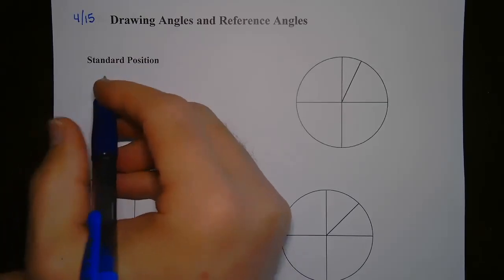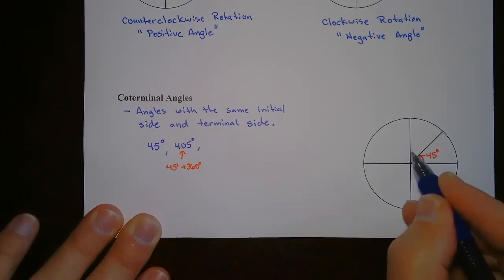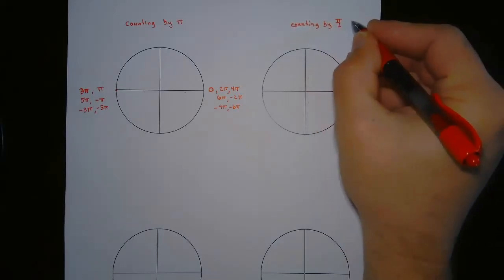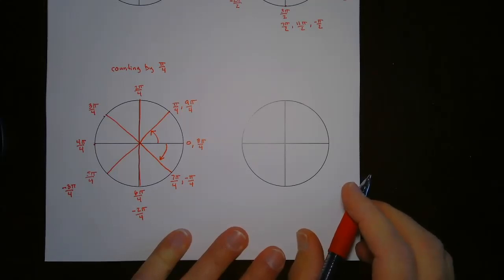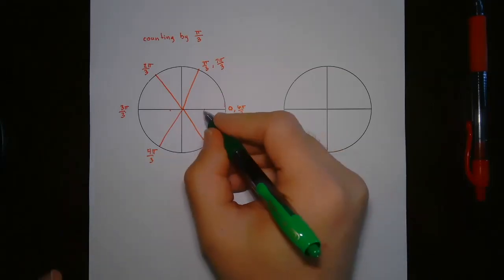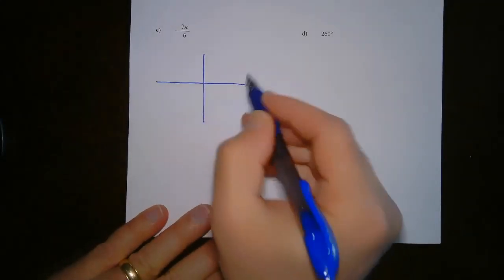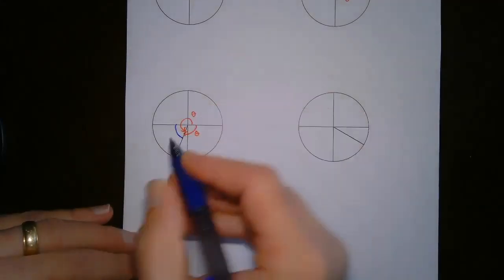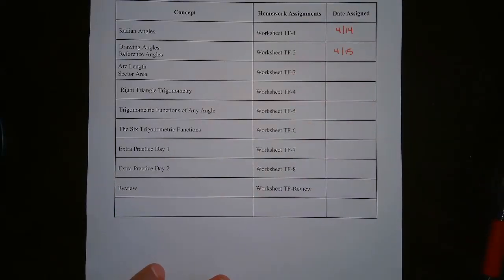Drawing Angles and Reference Angles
Explains how to draw angles in standard position and find reference angles.